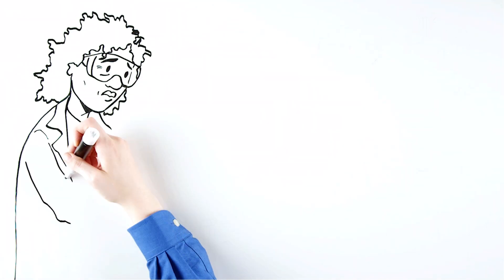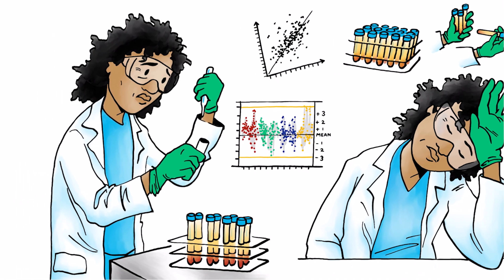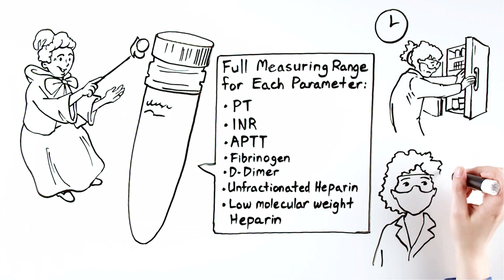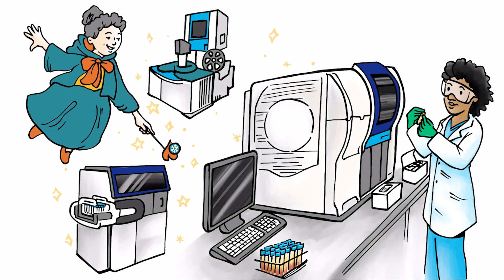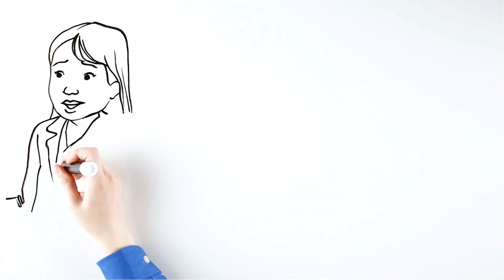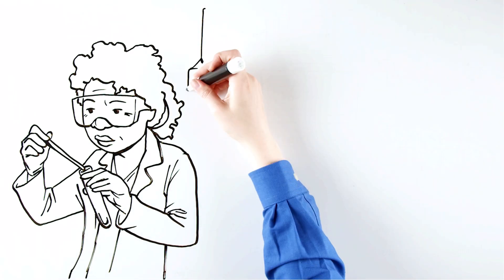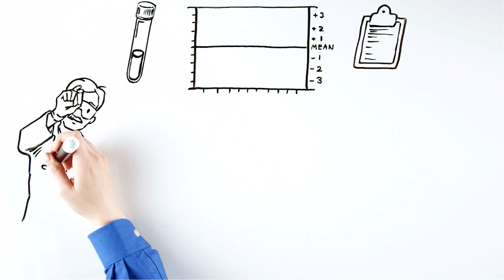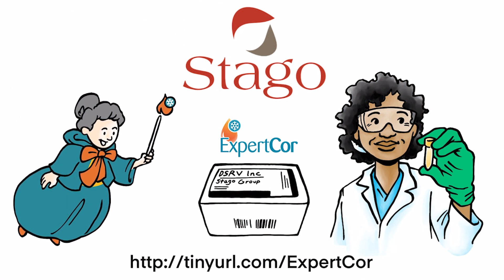Stago’s ExpertCor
Coagulation lot conversions, crossover studies and instrument correlations made simpler with Stago’s ExpertCor sets. Stago knows the challenges facing your clinical laboratory – let us help!